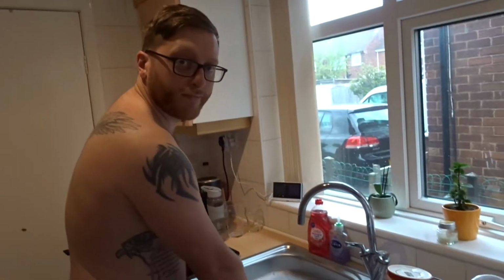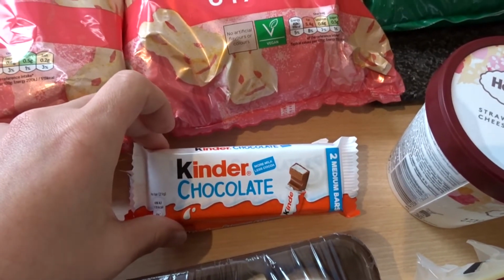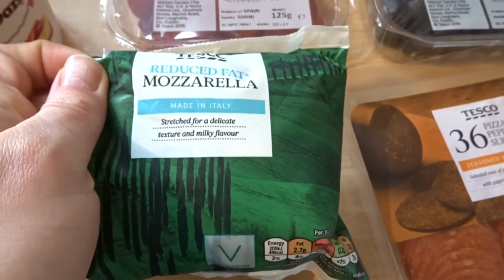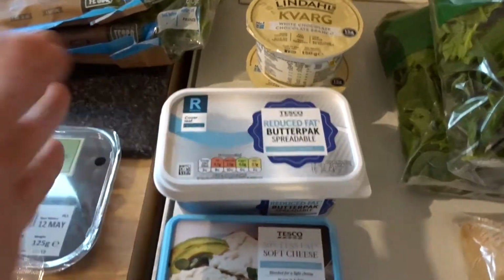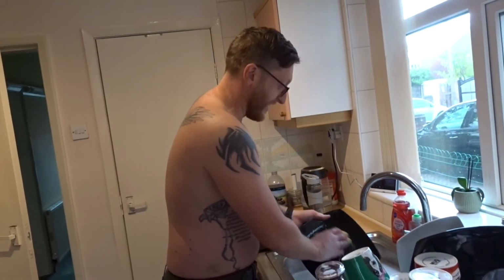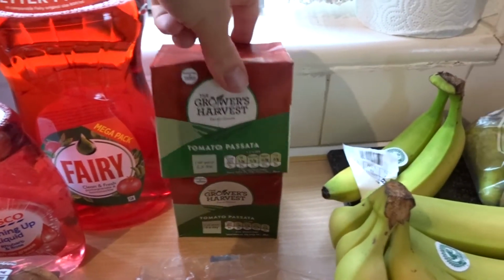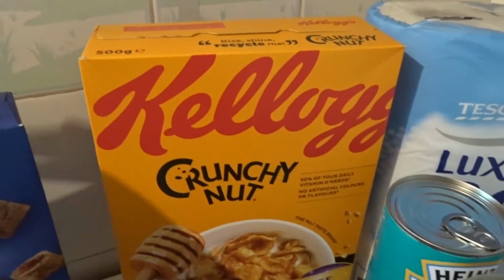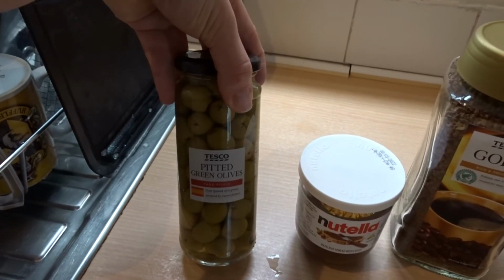Tesco Food Shop Haul | Meal Ideas | for the love of washing up | Miss18Dapper | May 2021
Tesco Groceries Haul.
Click and collect service.
Showing what item's have been purchased for a weeks worth of homecooked meals.
Meals ideas.

Hello everyone, Vicky here! =]
Welcome to another one of my food shops, showing you what is available to buy from Tesco.
Also an appearance from Dan (18Dapper) showing he is just a normal guy being bossed around by the misses lol
Goodbye =]

If you have enjoyed this video please smash the like button, leave a comment below, share the video to help the content get out their and if you haven't already please subscribe. It really does mean a lot.